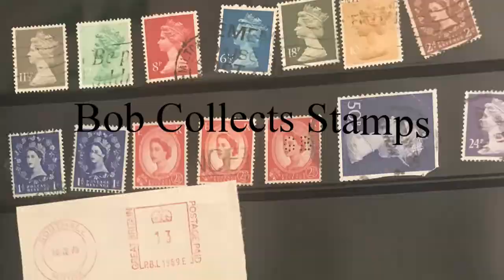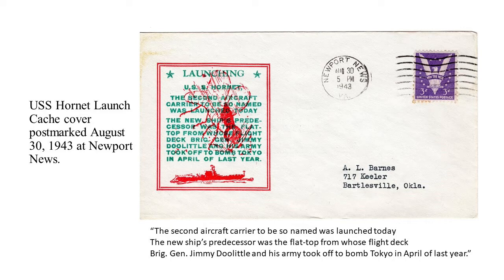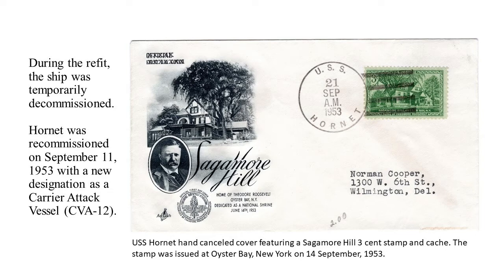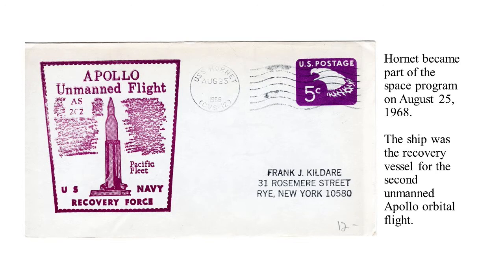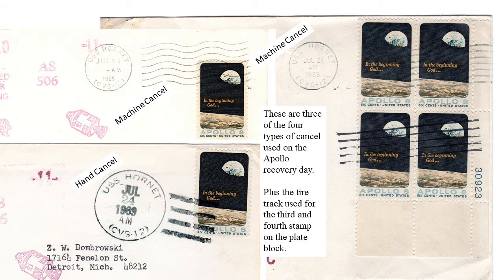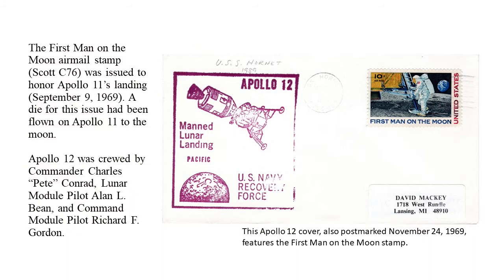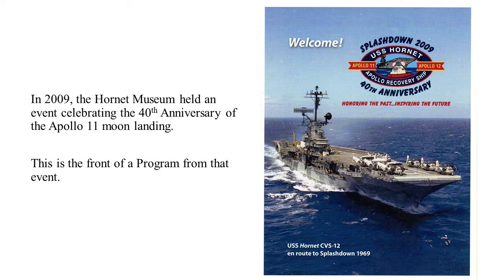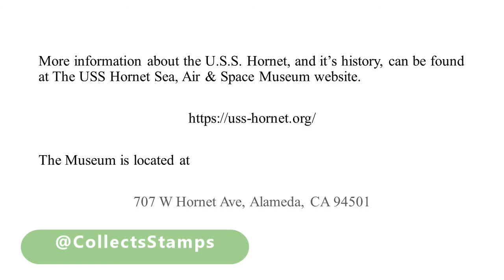The USS Hornet & the Apollo Program: A Philatelic Story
Using Covers (envelopes with stamps and postmarks on them), I tell the story of the aircraft carrier USS Hornet (CVS-12) and it's place in the Apollo Space Program, and moon landings.

I am not associated with the USS Hornet Sea, Air, and Space Museum in any way.